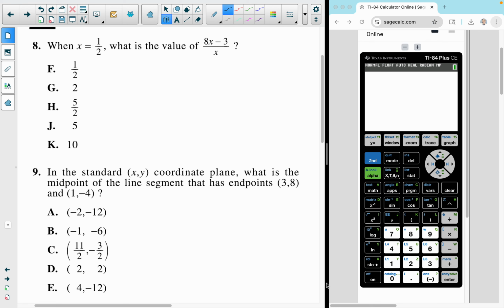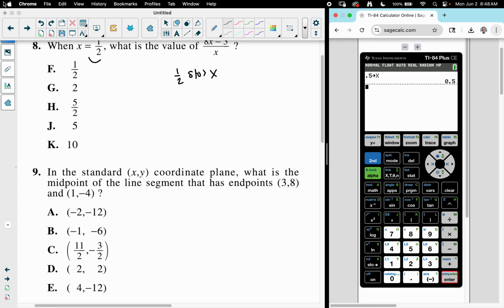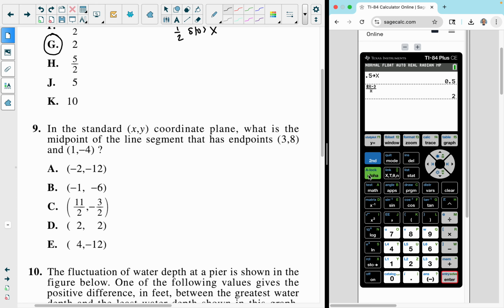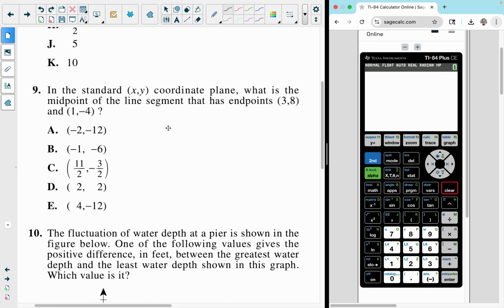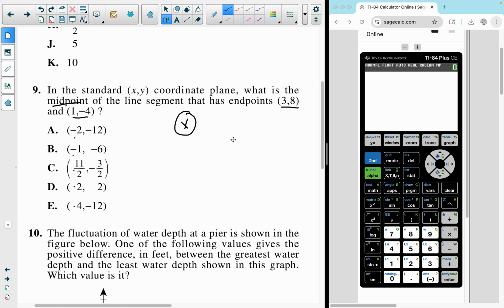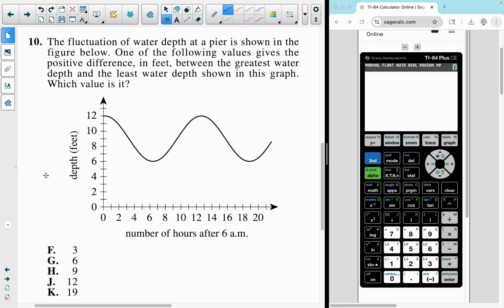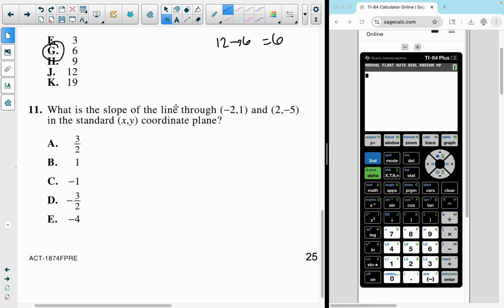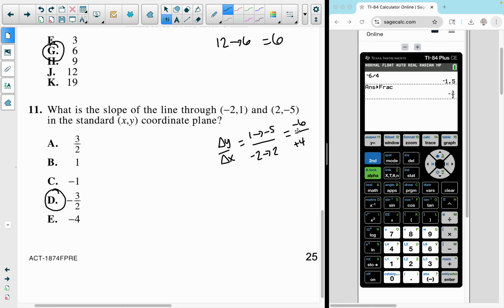MACT 8 11